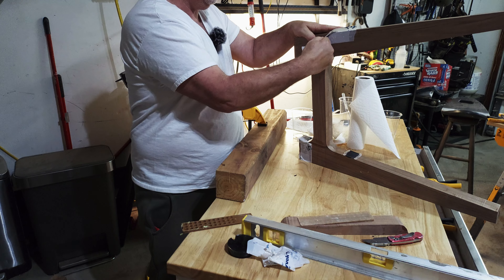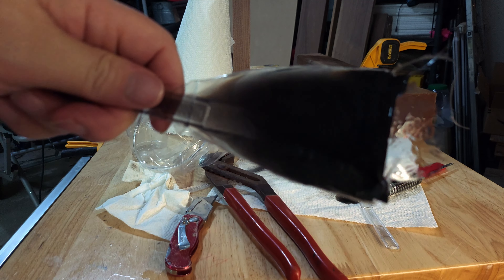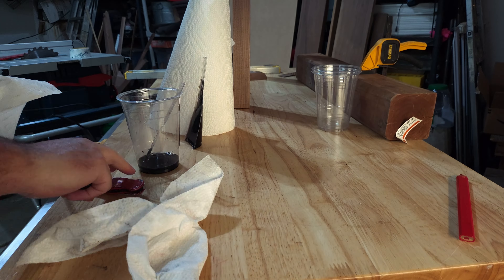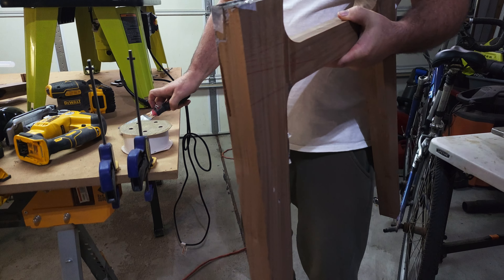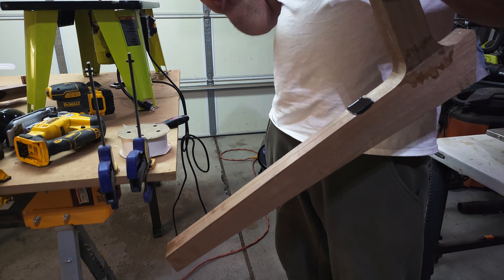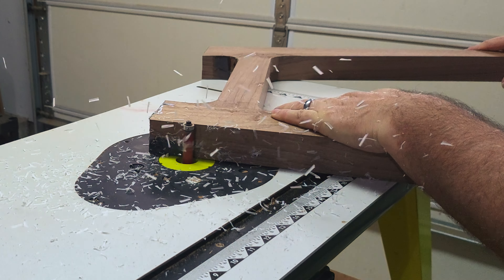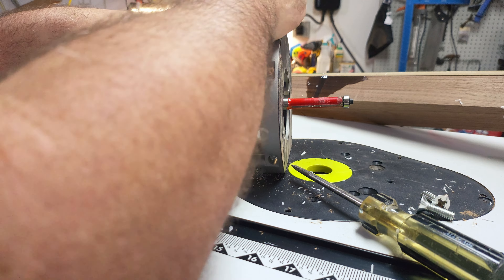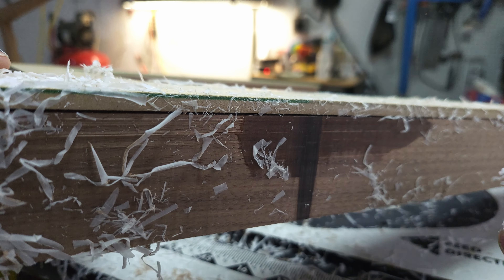EP12 - Making Mid Century Modern End Tables. Why is this Style so popular? Were Almost There.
EP 12 - Making End Tables Mid Century Modern . Were almost there and I think this is one of my best episodes so far.